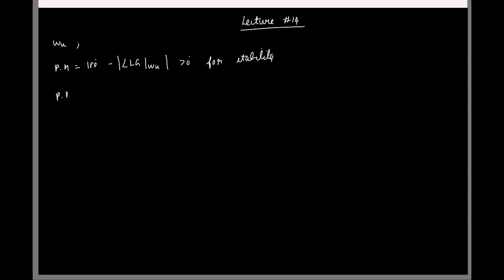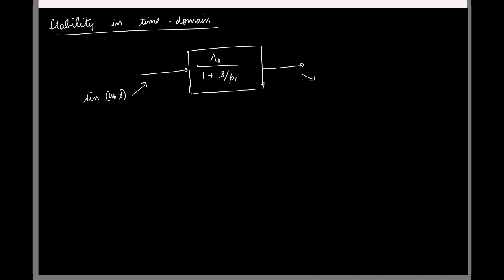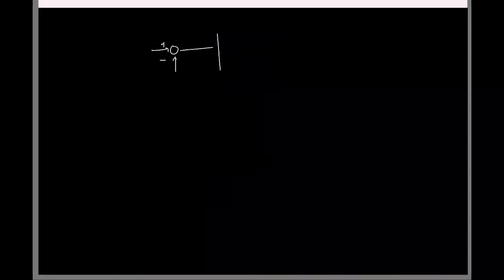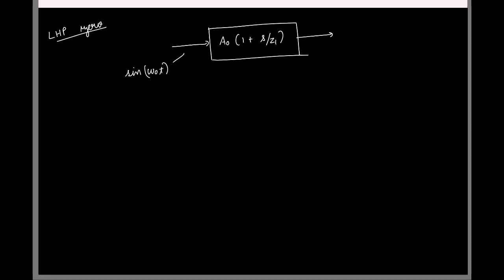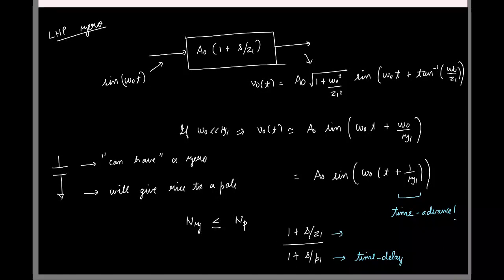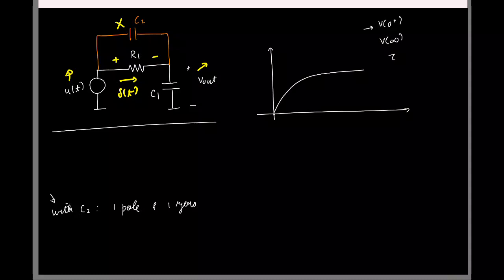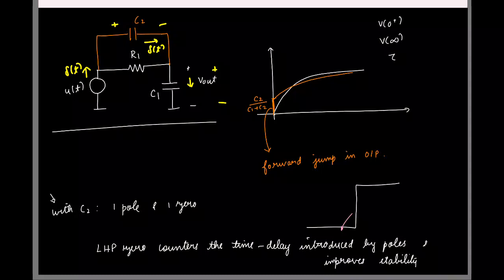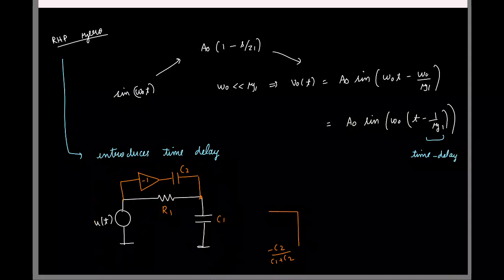Lecture 14 (part 1): Effect of poles and zeros: time-domain intuition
This lecture explains the effect of poles and zeros in the time-domain. In particular, it shows how the presence of poles can introduce instability in negative feedback loops. Similarly, it explains how the LHP zeros can improve the stability, while RHP zeros can be counter-productive.